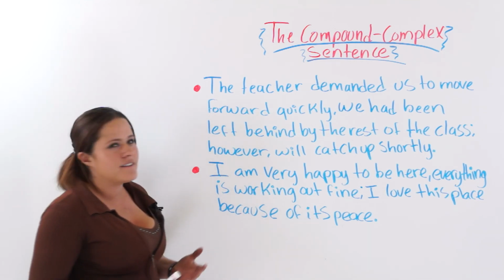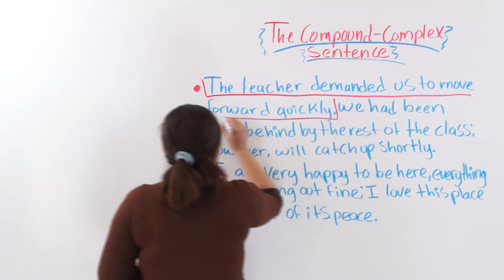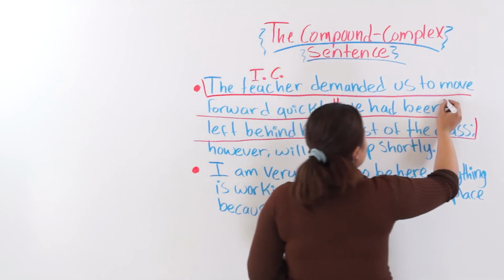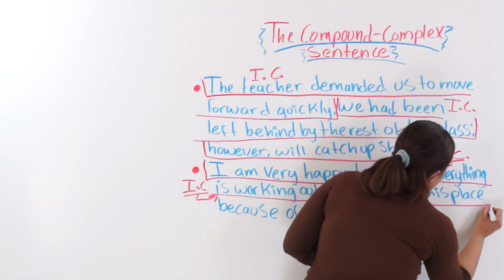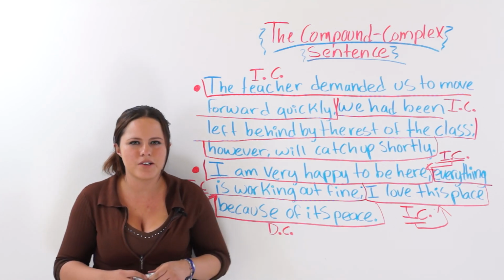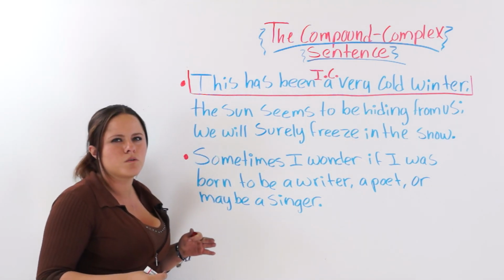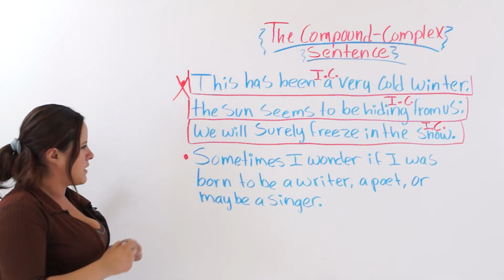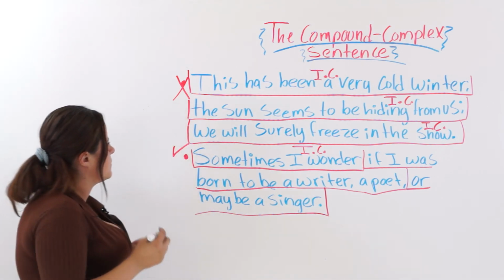English Sentences: Compound - Complex Sentences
Compound complex sentences are a variety of sentences that contain several challenging components. In this video, Faby explains how to recognize sentences that are both compound and complex.

Don't forget to leave any comments or suggestions in the comments section below this video.

As always, the best of luck on your journey mastering the English language!

Faby
xoxoxoxoxo